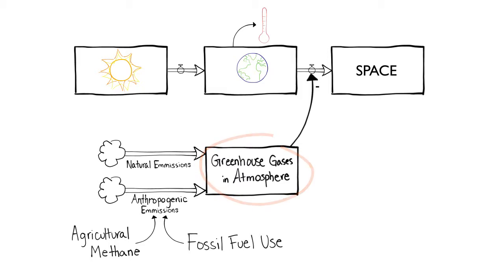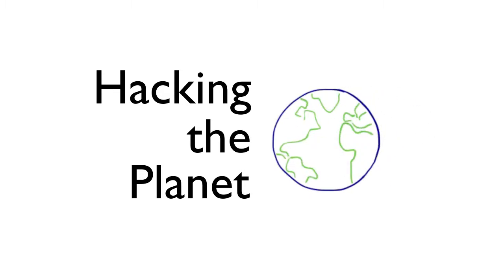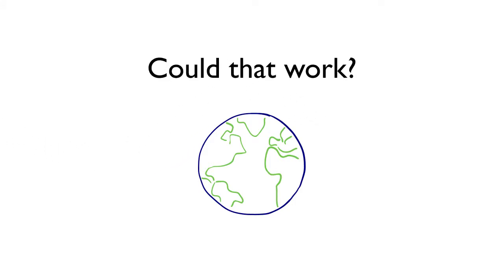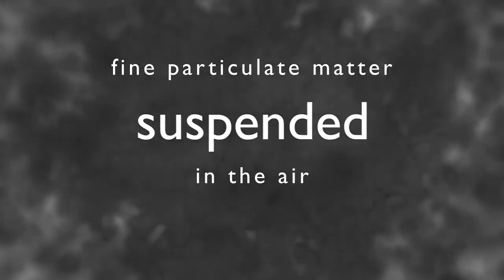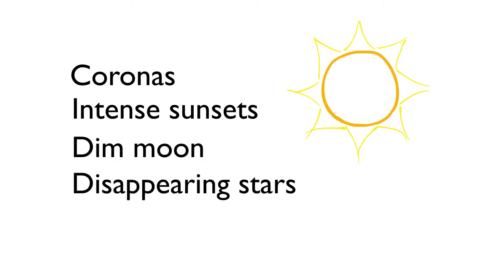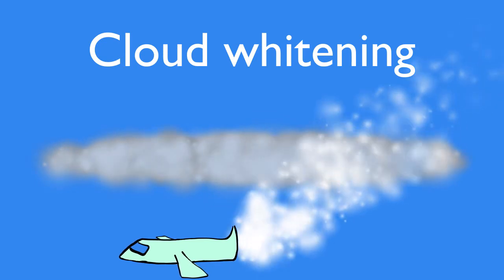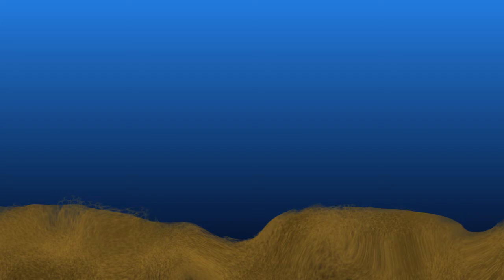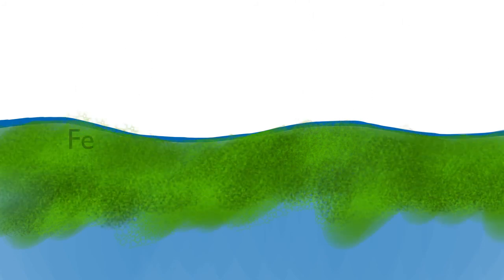Geoengineering - Diagram - Part 02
Philadelphia University 2014
Animation by Brooke Wimberley